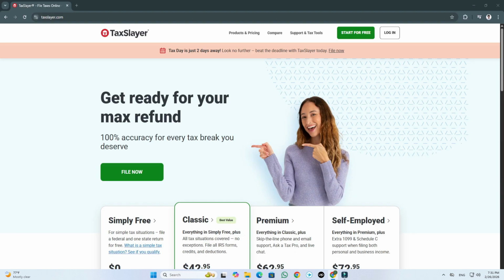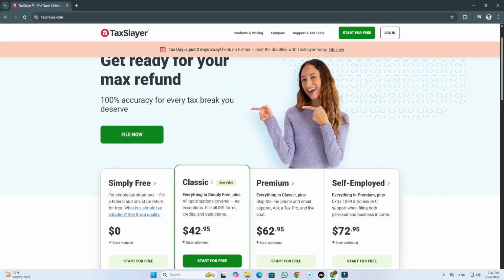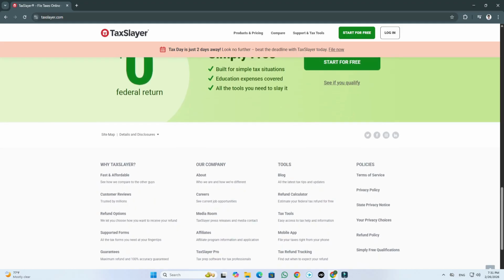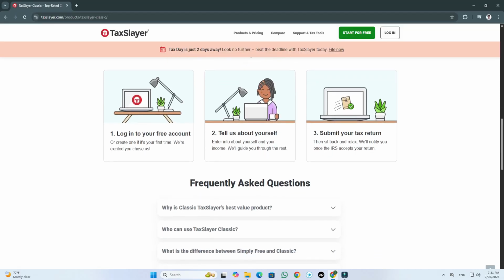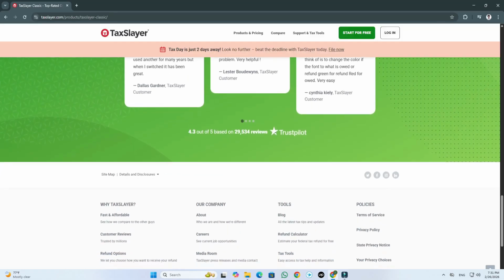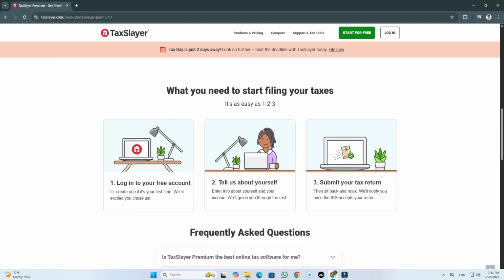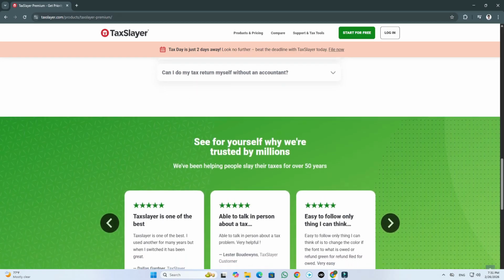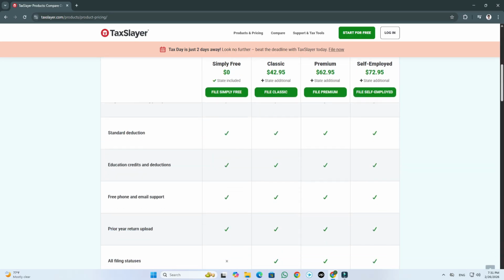How to Use TaxSlayer - Complete Step by Step Guide for Filing Taxes